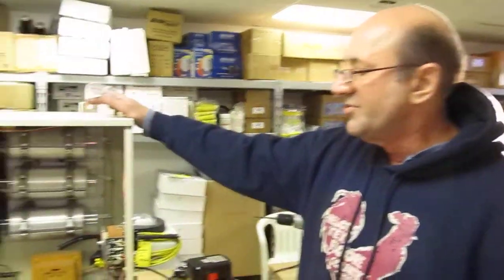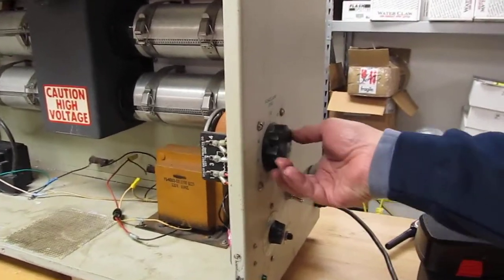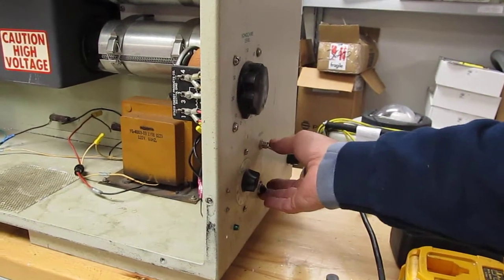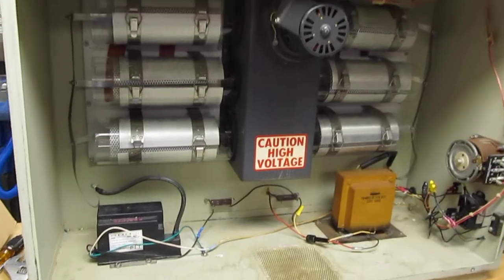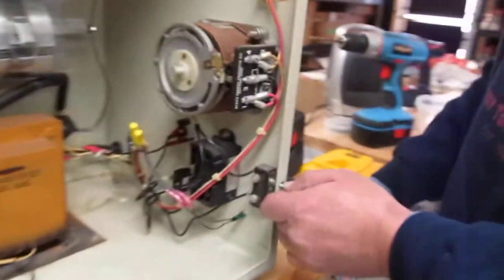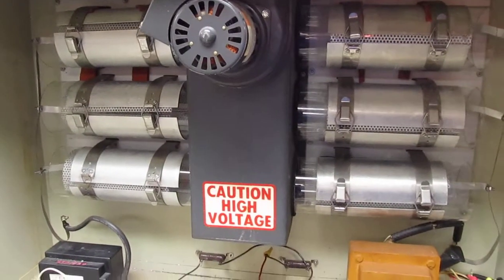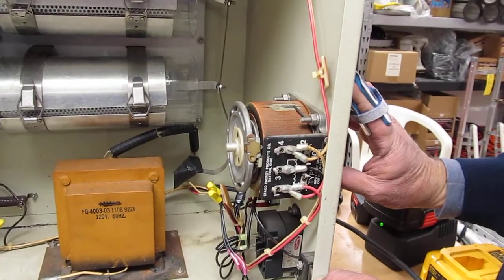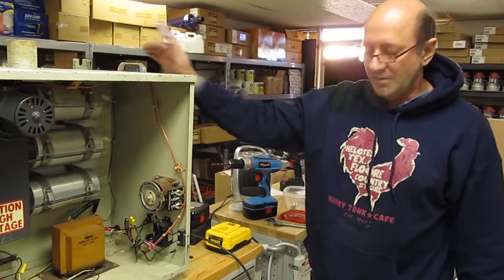Steambrite Takes a Look under the Hood of a Sonozaire 630A Ozone Generator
We show you the basics on the inside of a Sonozair 630A ozone gas generator.